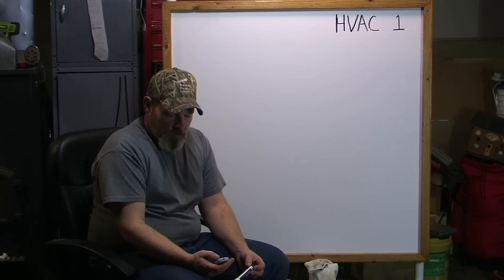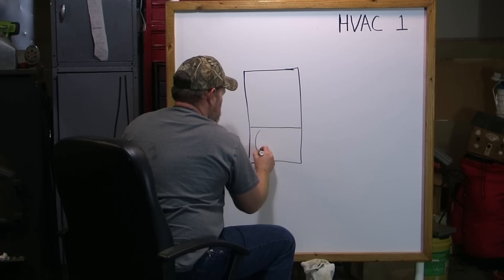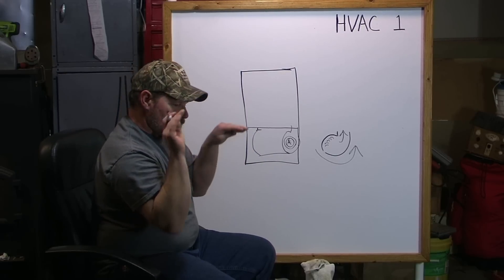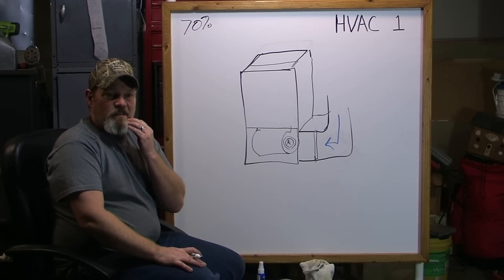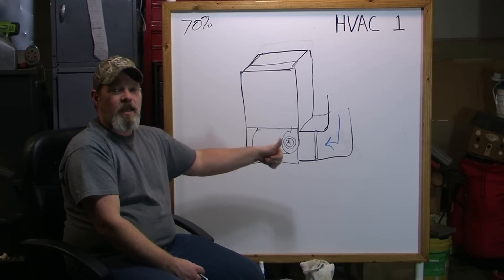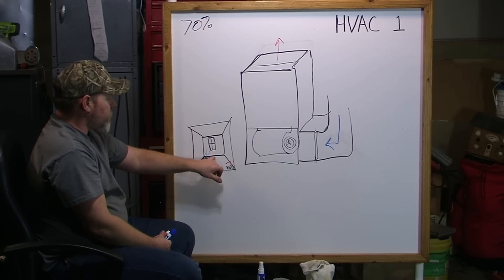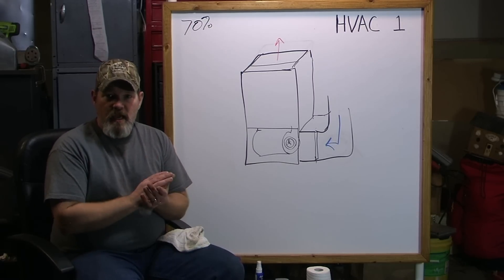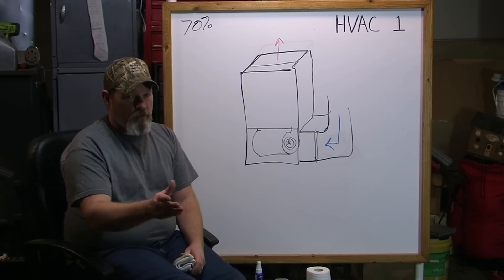HVAC 101 #1 ~ Evolution of the Furnace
In this video: I cover the evolution of the furnace from my point of view.

encompassingselfreliance,com